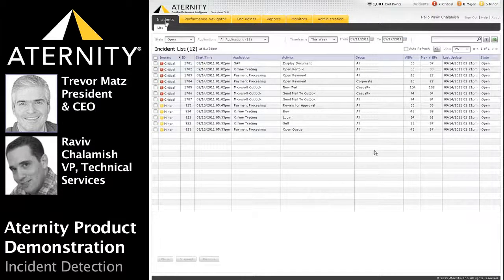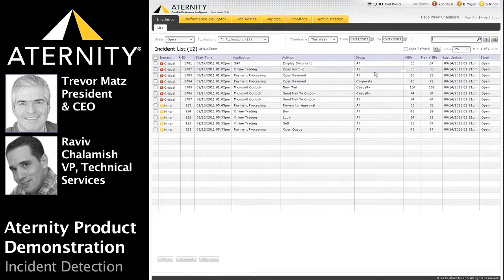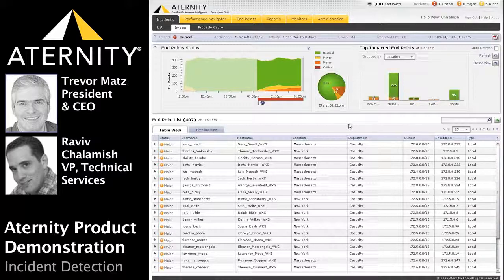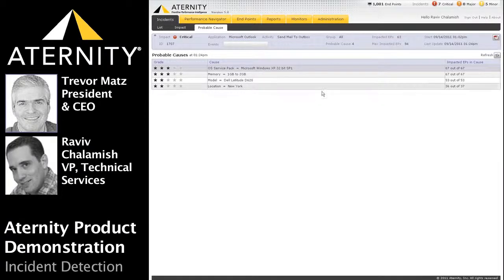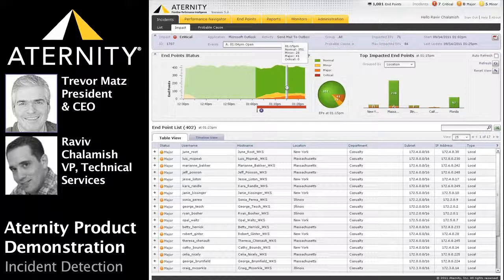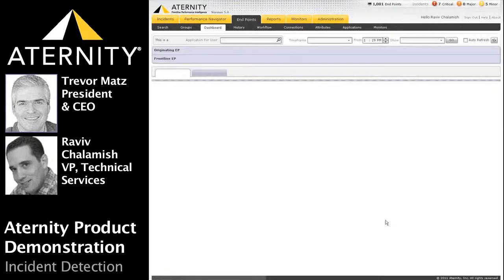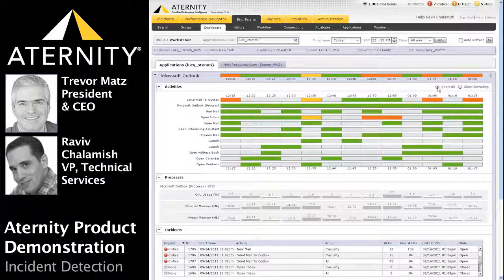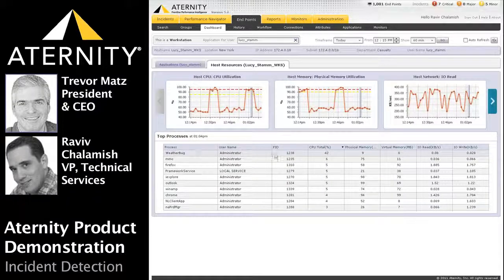Aternity Product Demo - v5.0 Incident Detection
View a number of detection scenarios, including those centered around Microsoft Outlook, in this exclusive 7-minute demo and see how Aternity's Frontline Performance Intelligence (FPI) Platform dynamically isolates impacted applications, business processes and users, and automatically identifies business impact and probable cause. You'll also see Aternity's "Incident Time Machine," enabling enterprises to navigate the timeline of an Incident while analyzing the Incident Impact at any time.